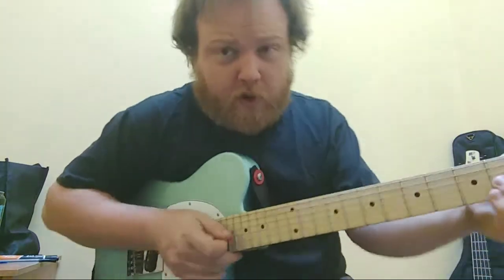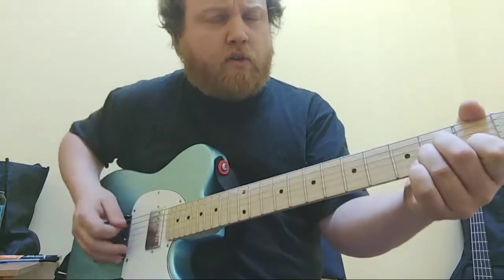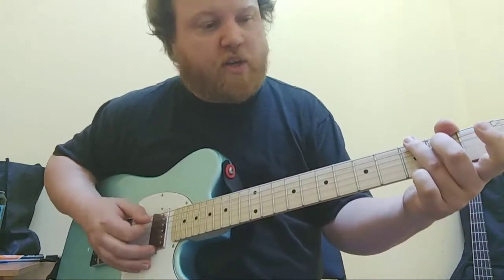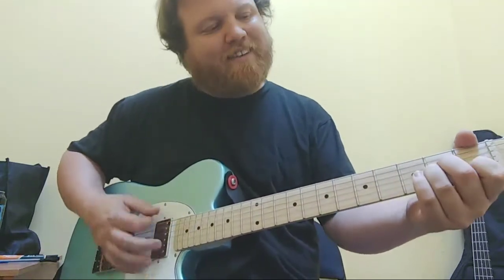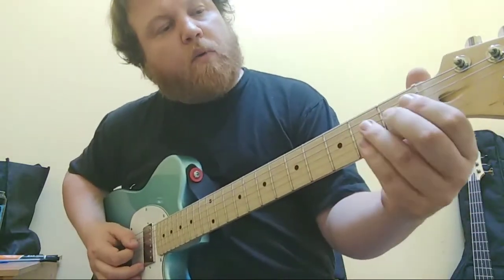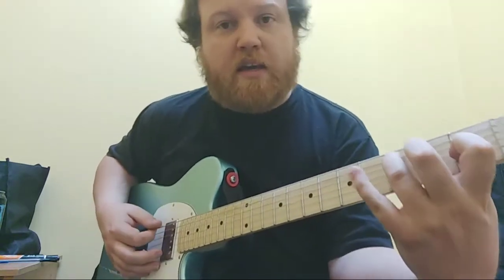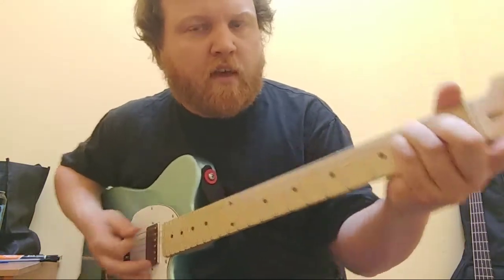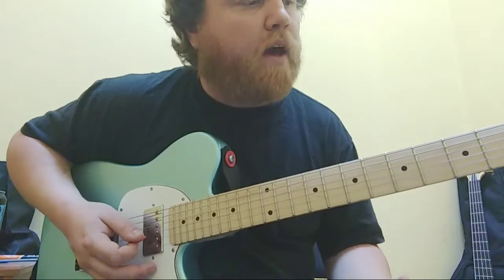How to play "Beneath Boot Hill"